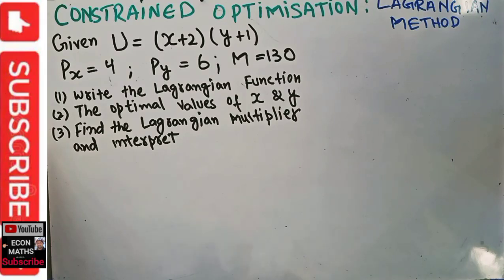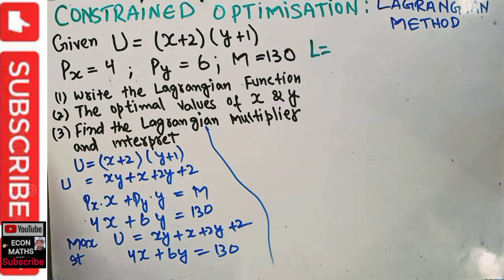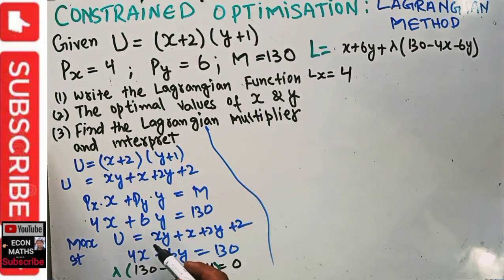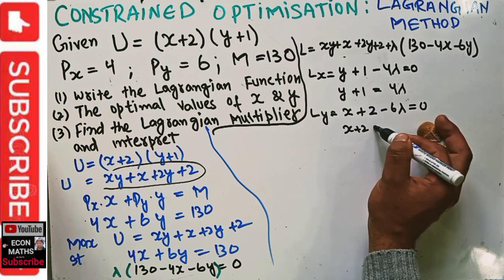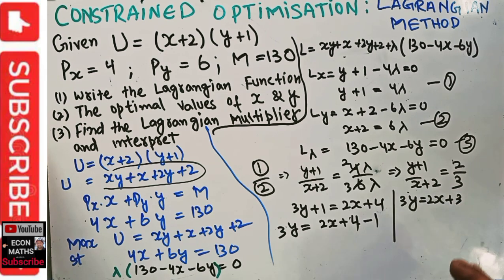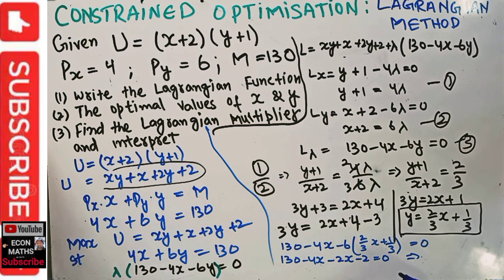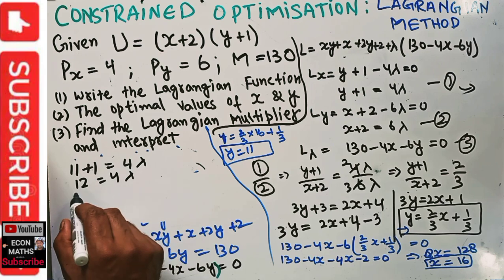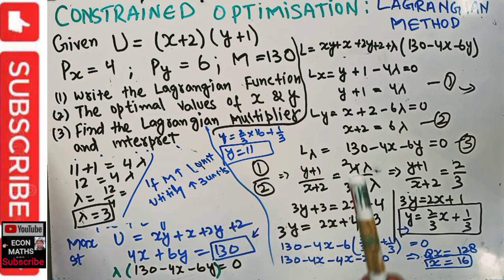constrained optimization utility maximization problem solving using lagrangian method